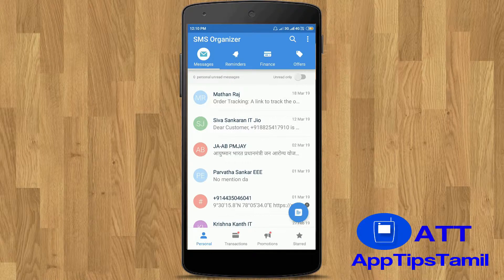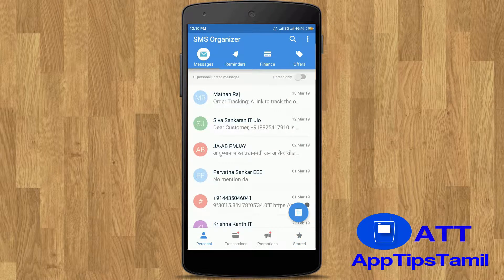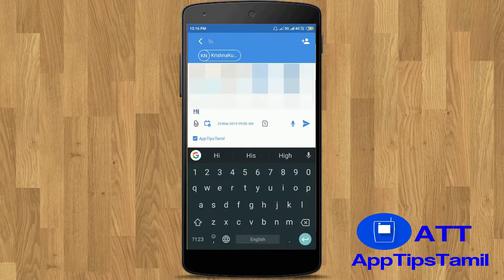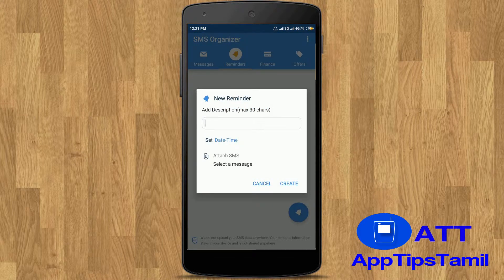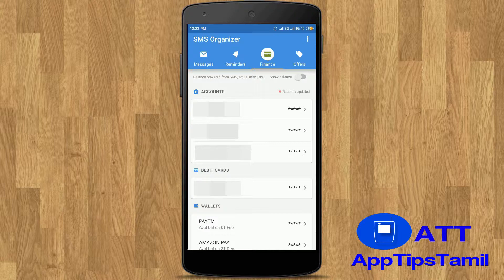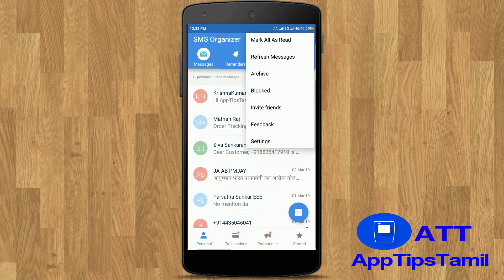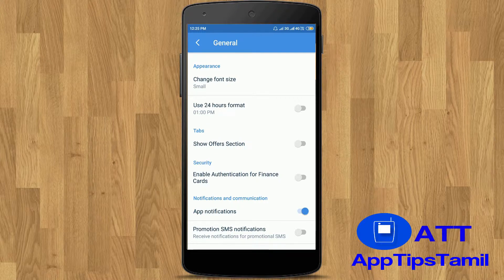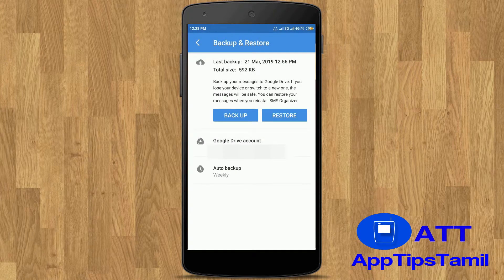Default SMS Appஐ விட சிறந்தது | SMS Organizer | AppTipsTamil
In this Video i'm going to Explain How to use SMS Organizer App and its features in Tamil.